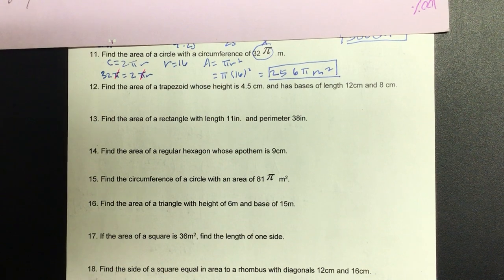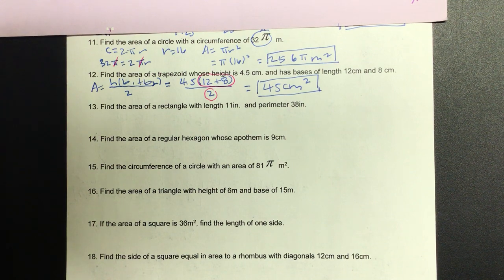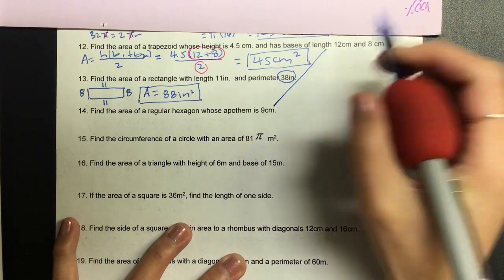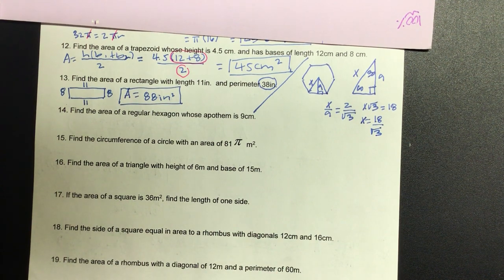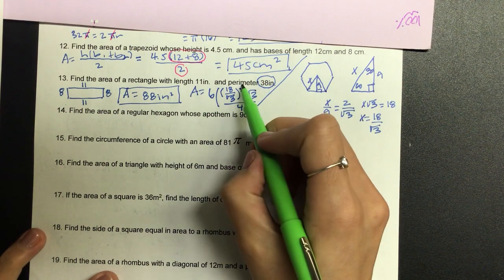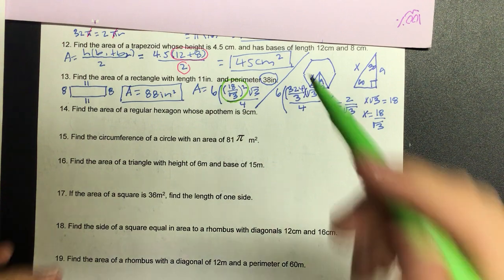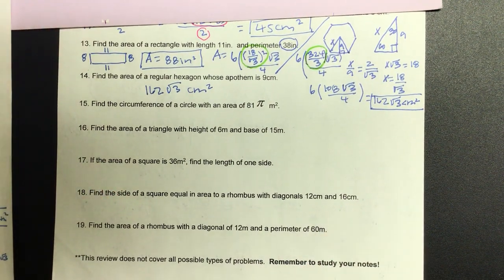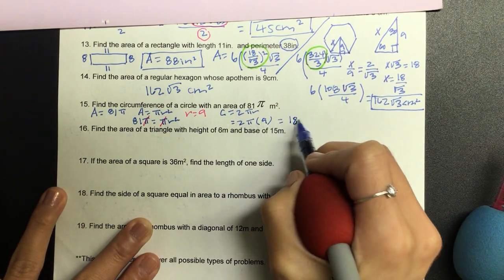Unit 9 Test Rev #11-15